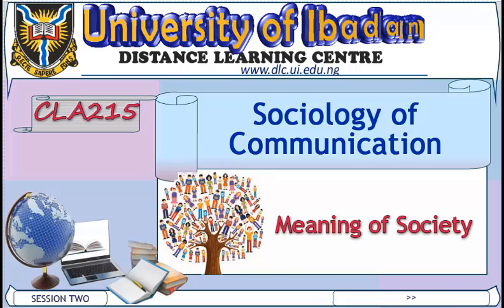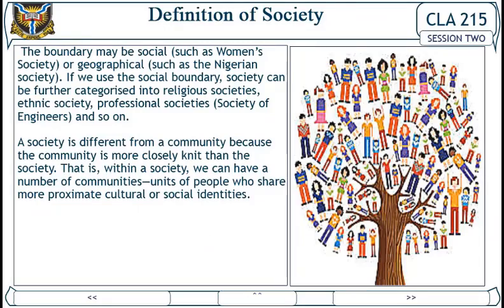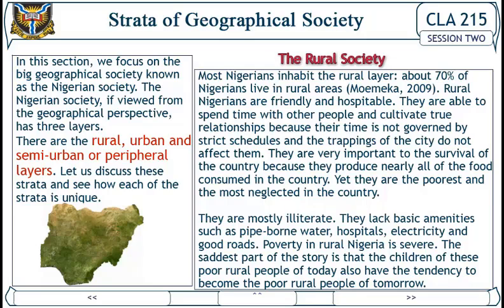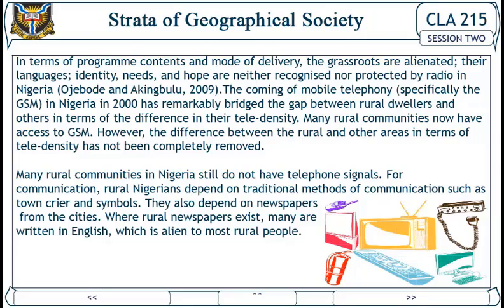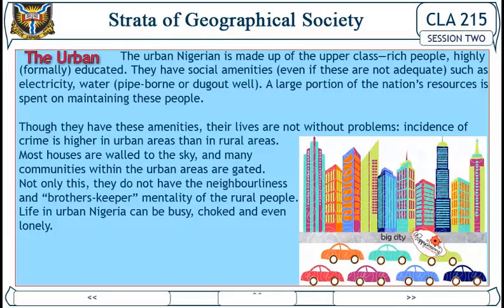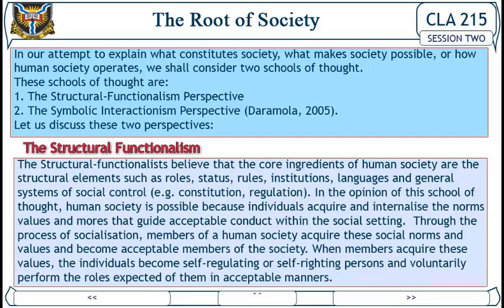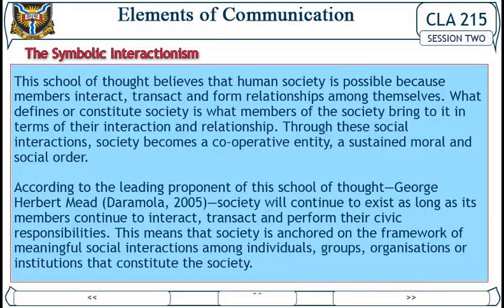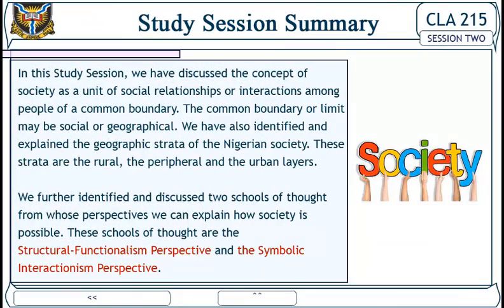CLA 215 SS2